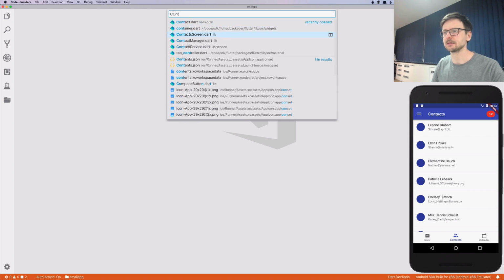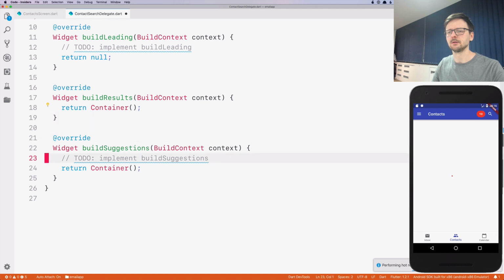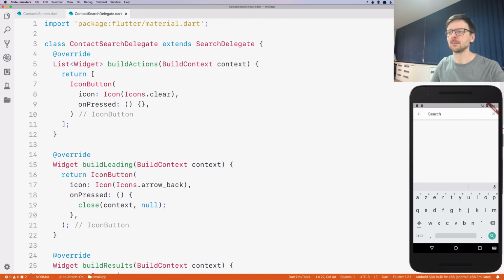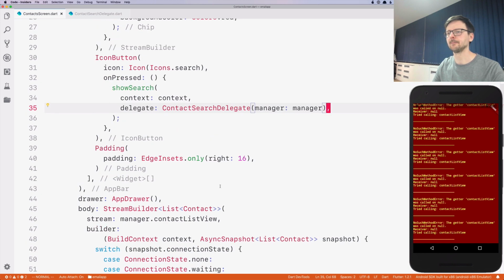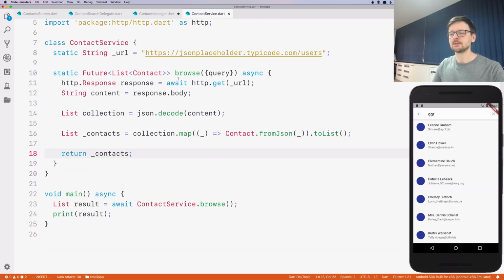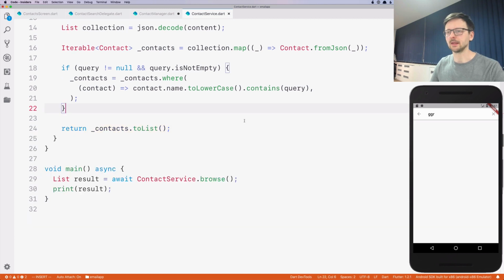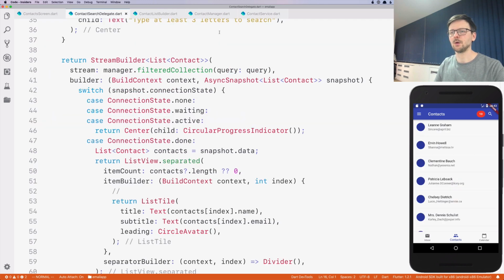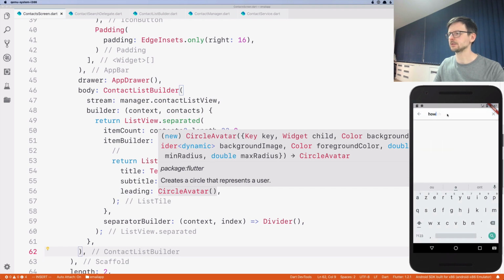Flutter in Practice - E20: Basic Client-Side Search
Discord Channel Everyone is invited